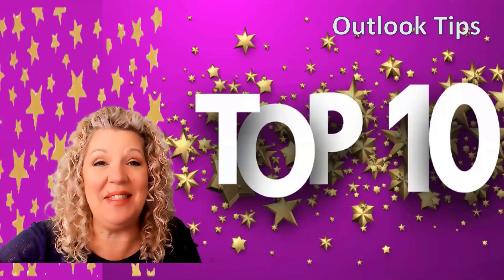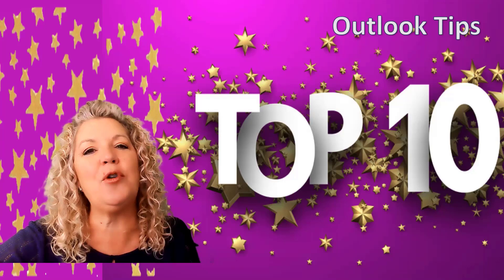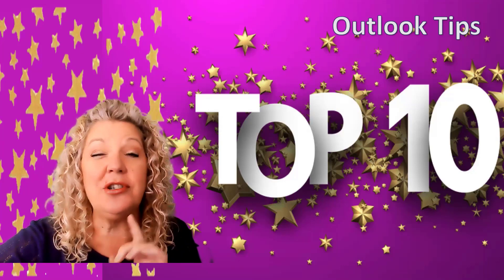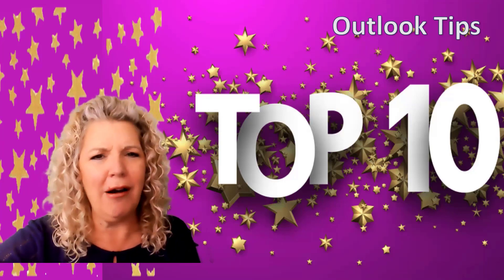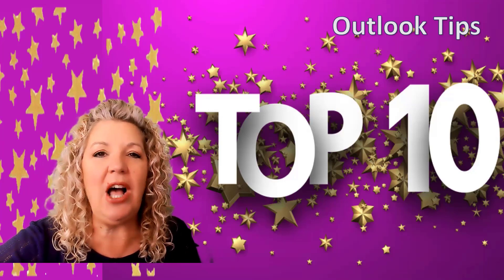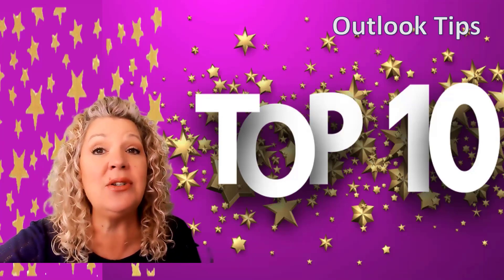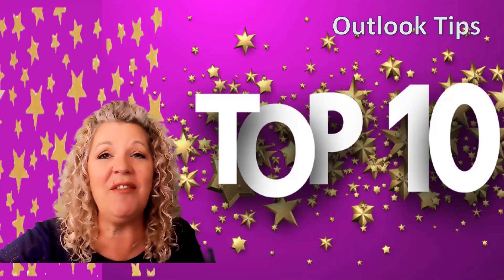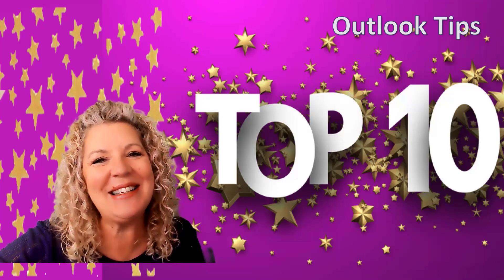Top 10 - Outlook Tips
Outlook Tips for Admins